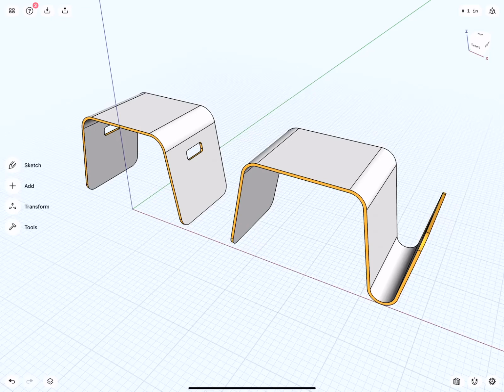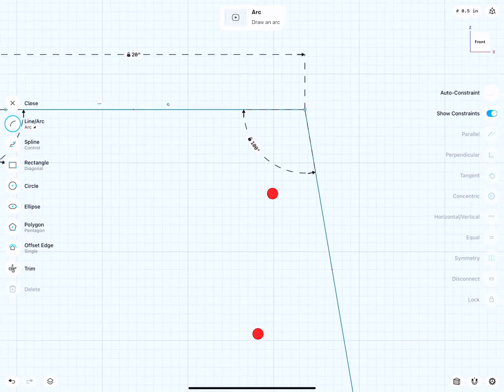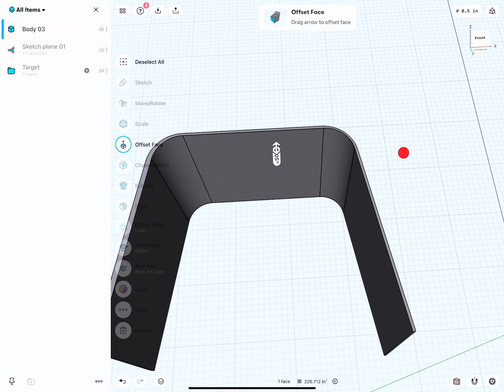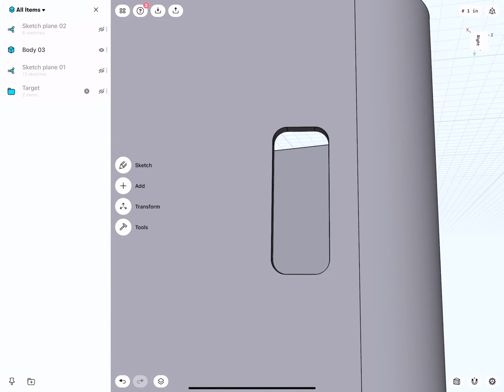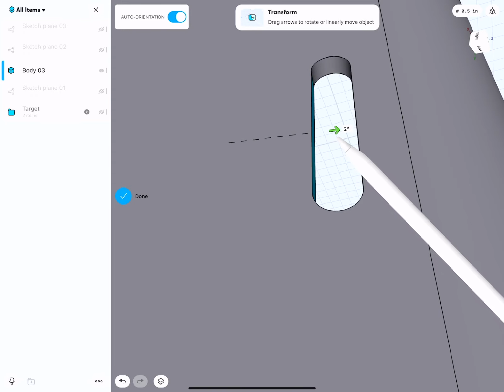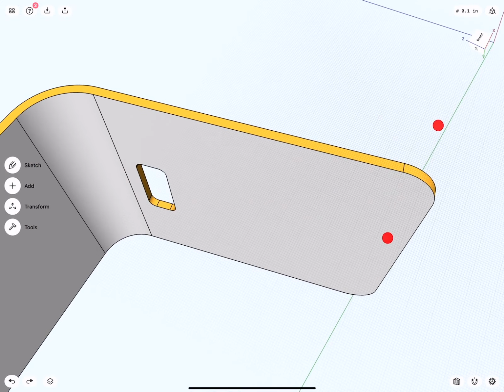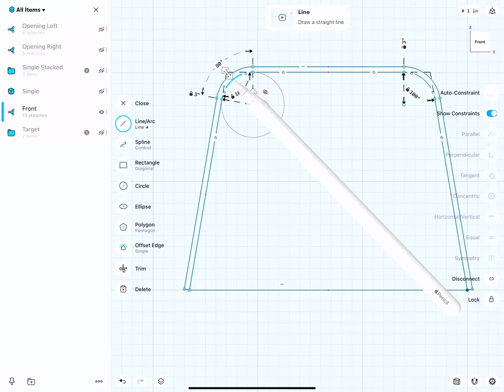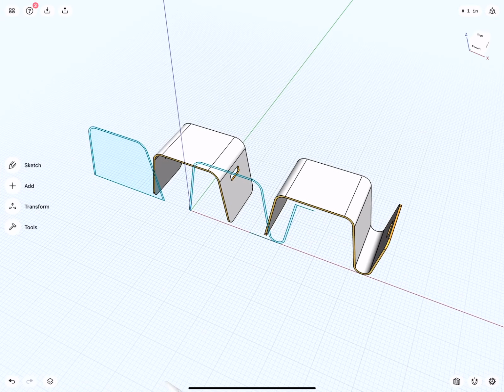3D Modeling a Bench on iPad | Shapr3D Step-by-Step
You asked and we've answered: keep up with our new weekly narrated design tutorials, in which Wayne State Industrial Design Professor and Autodesk Expert Elite educator Claas Kuhnen will walk you through the modeling process from start to finish! Want to see a specific object? This week we've modeled a bent plywood bench.